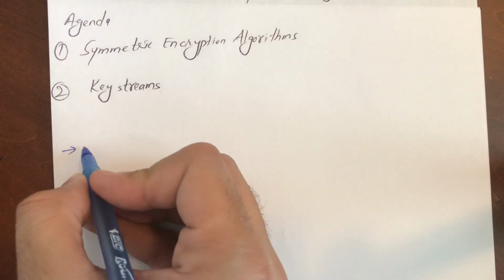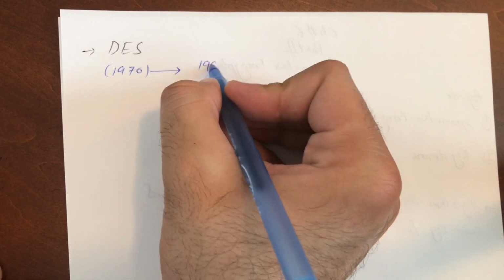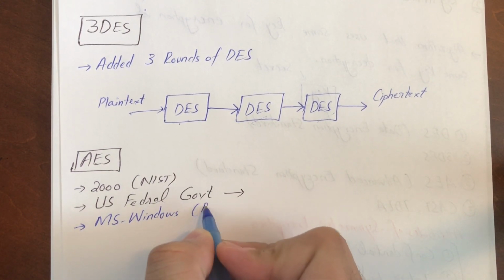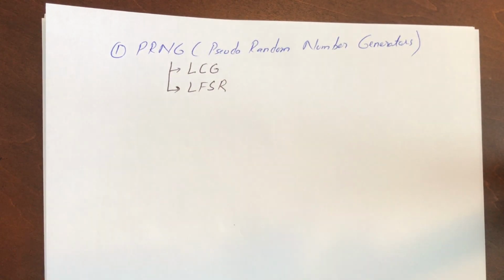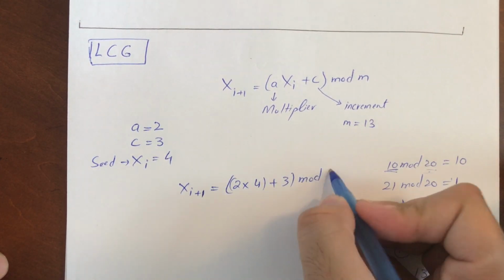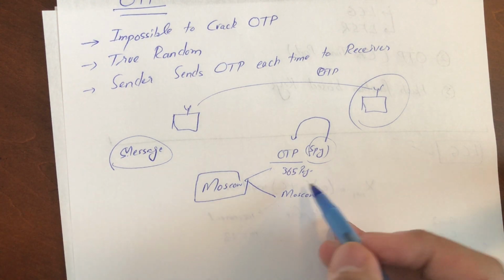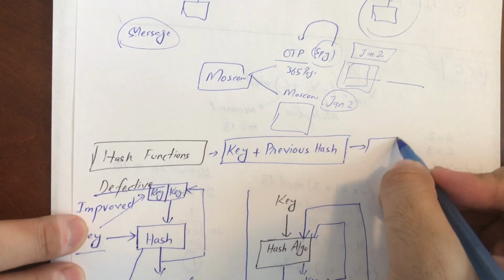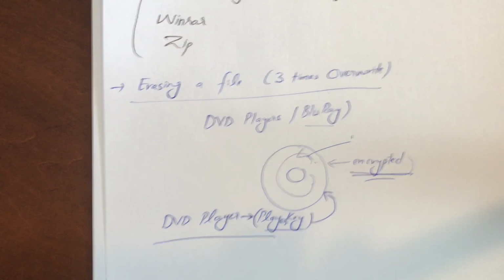Symmetric Encryption Part II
DES, AES and Key stream (LCG)